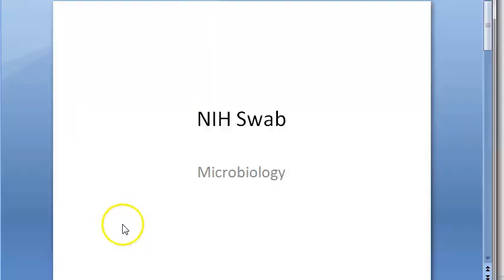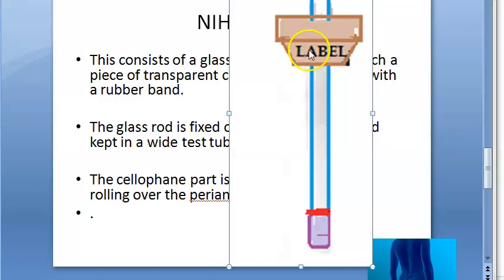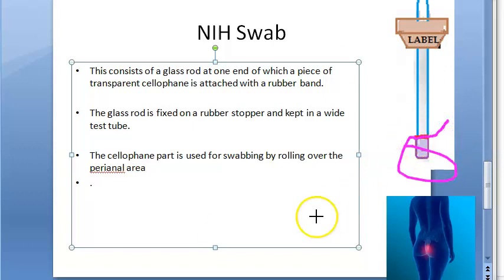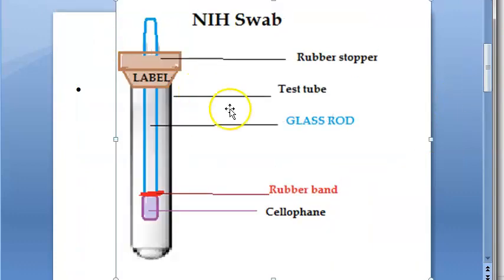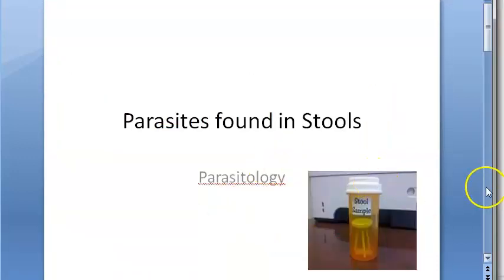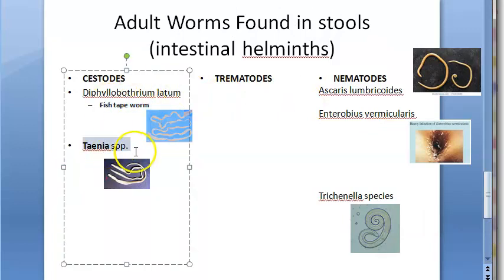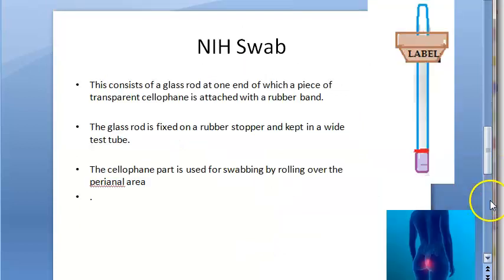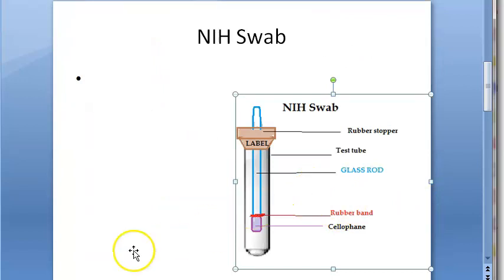Parasitology 205 a NIH Swab Collect specimen stool National Institute of Health USA